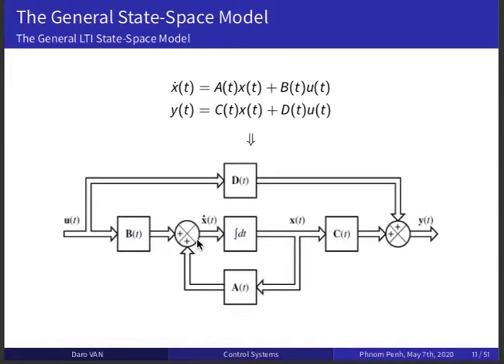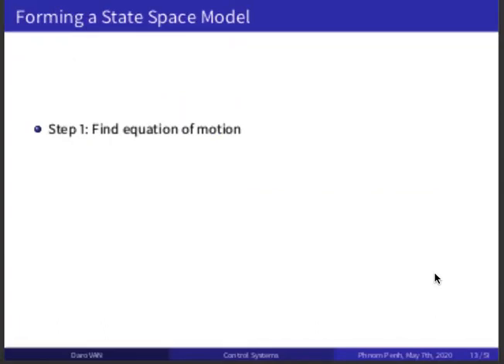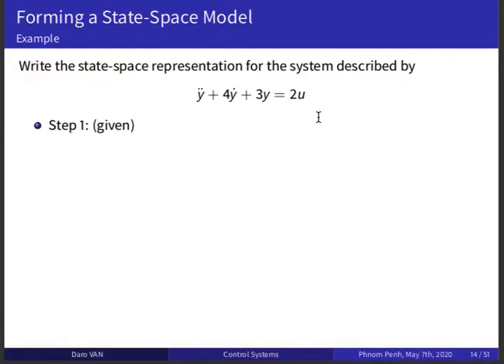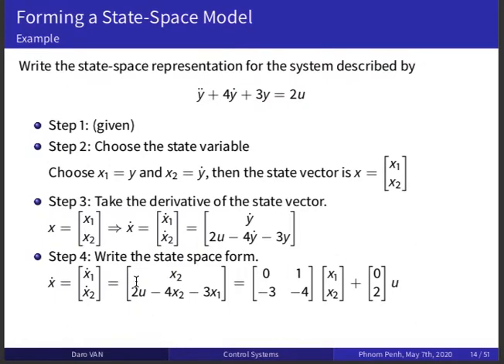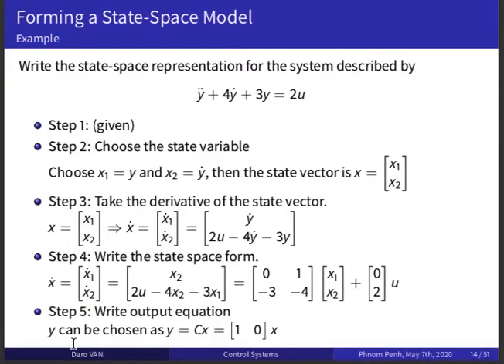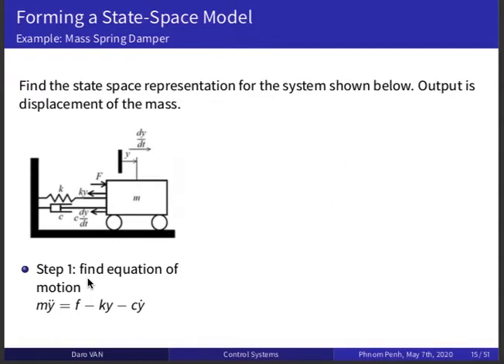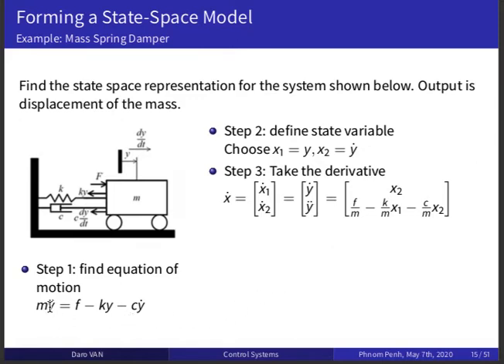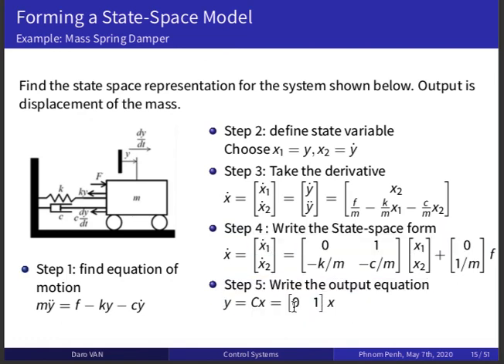State Space Representation Part 3